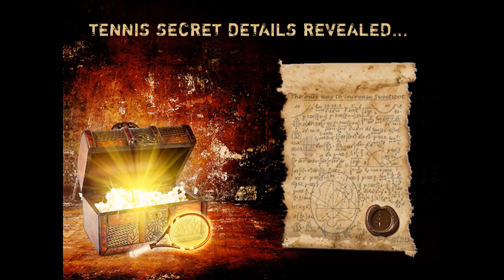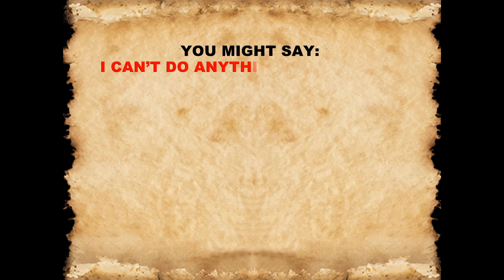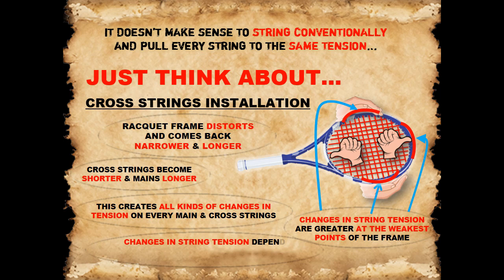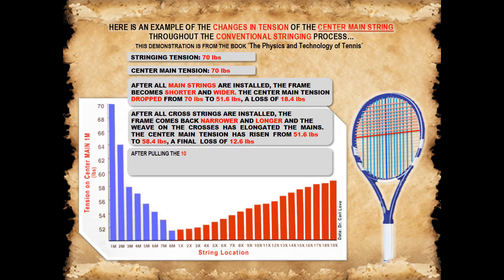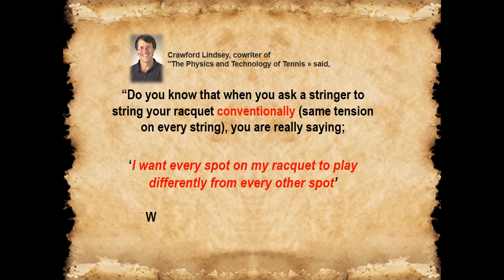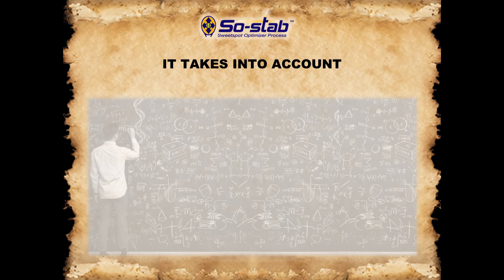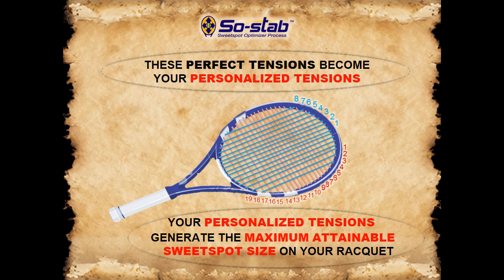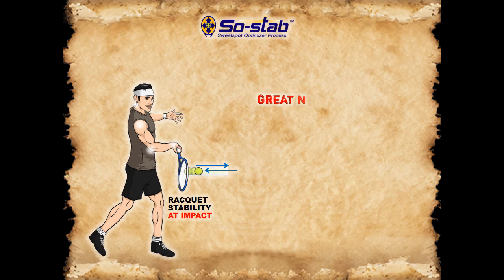TENNIS SECRET DETAILS REVEALED!!!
Astonishing revelations about why tennis rackets are currently offering their minimum potential. This through scientific demonstrations with amazing results that even tennis players, stringers and tennis companies aren't aware of...